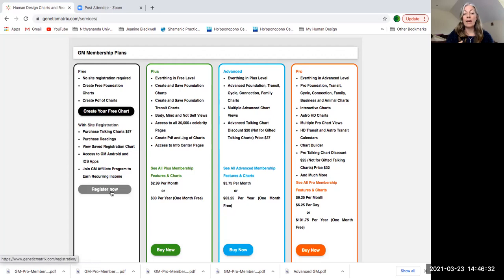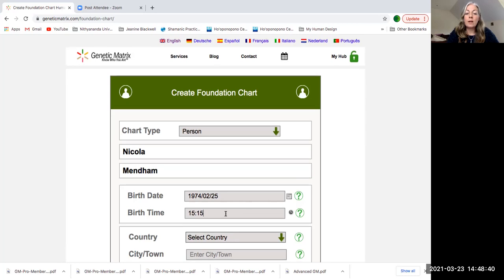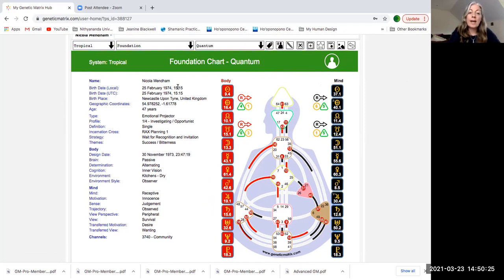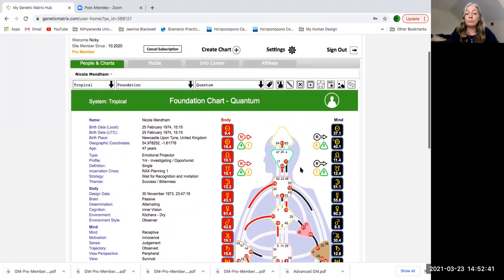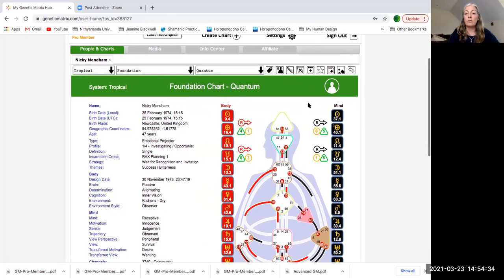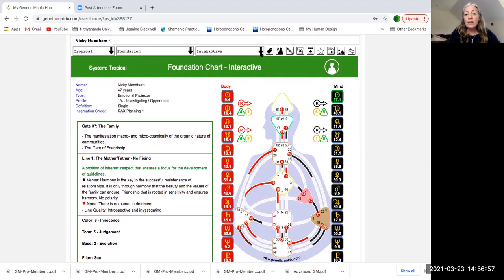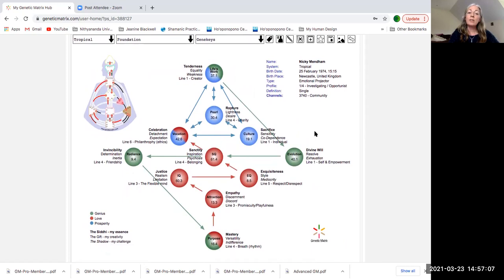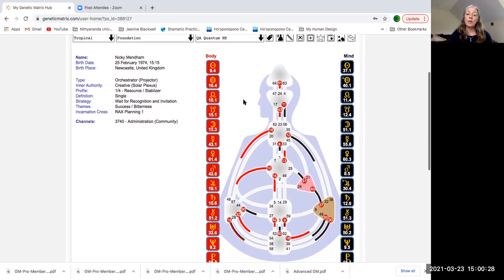'How To' Guide to setting up your Human Design Chart (Genetic Matrix)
Learn how to create and manage your Genetic Matrix Human Design chart to see what Foundation views are given and the services available.

If you would like to offer your thanks, feel free to donate